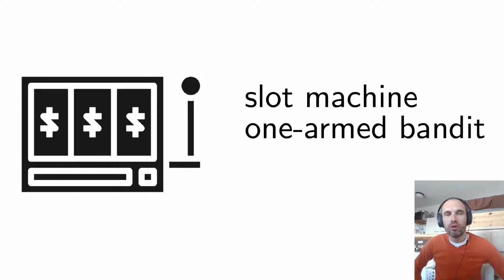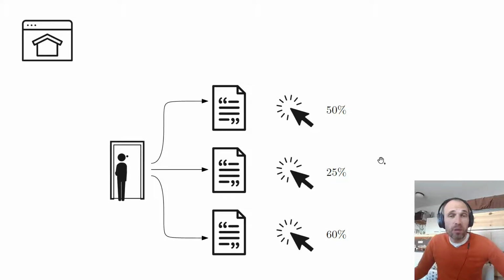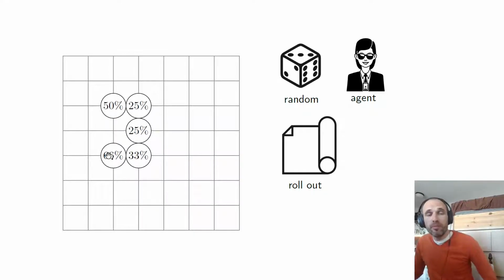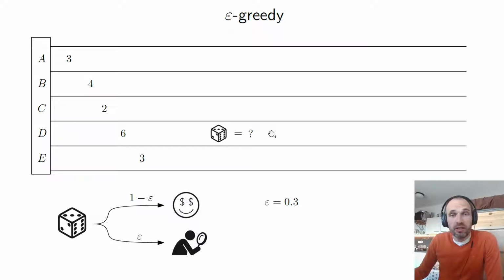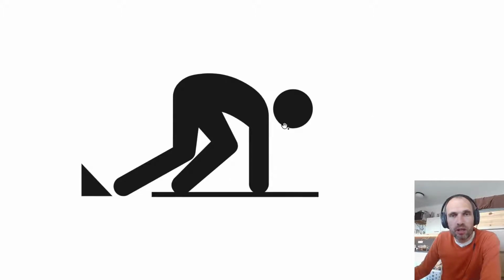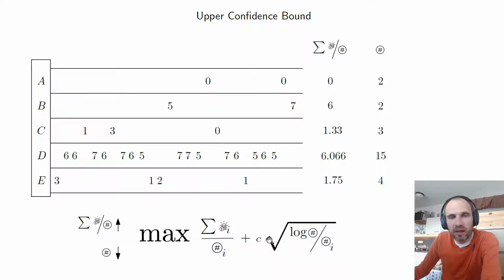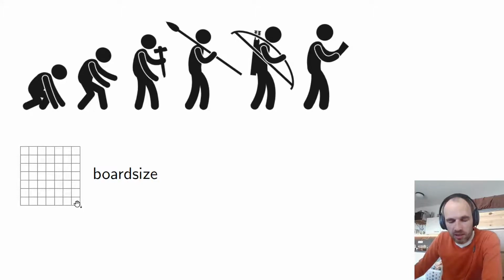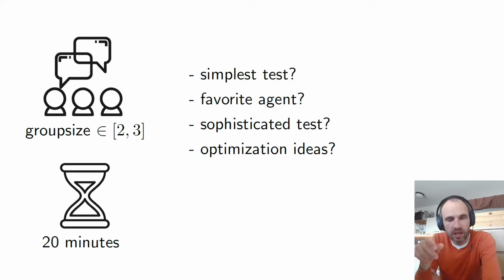Multi-armed Bandits Lecture 1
This is lecture 1 of the course AI for Game technology.
It covers the definition of the Multi-armed Bandit problem, eps-greedy, upper confidence bound, eps- decay, optimistic value initialization, discussion on testing, and a discussion on domain knowledge.